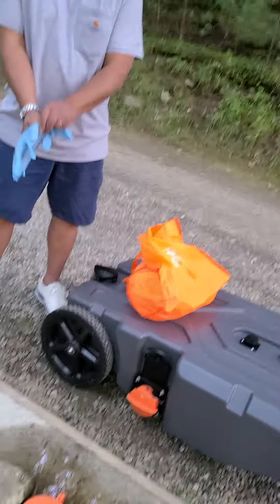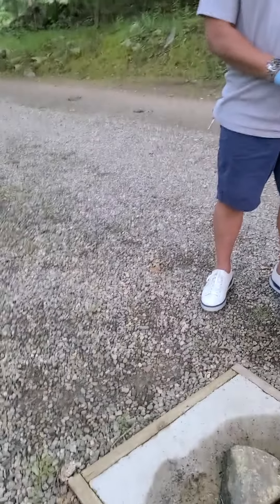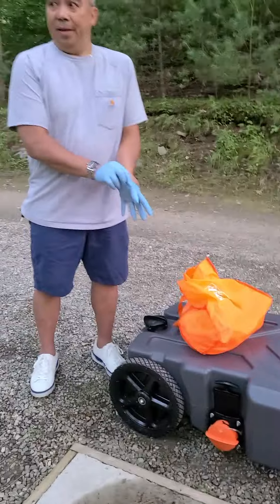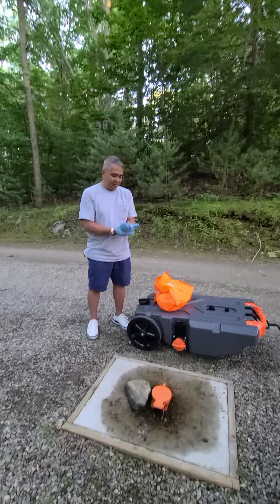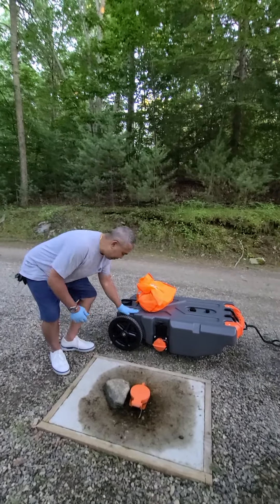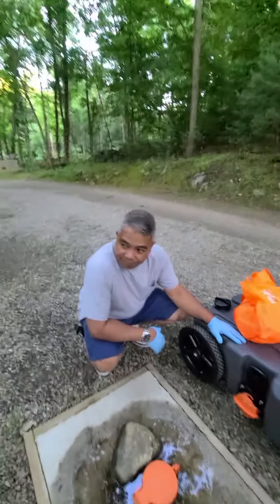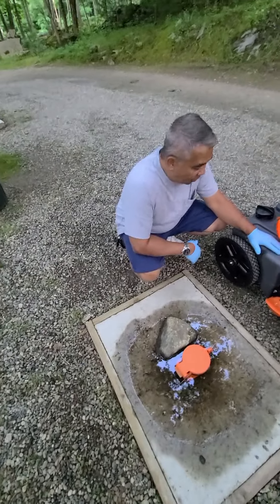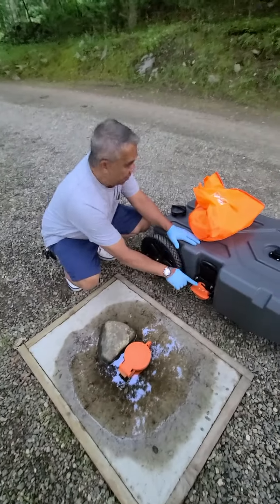primitive camping😀😀😀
imagine not having any dump at all!